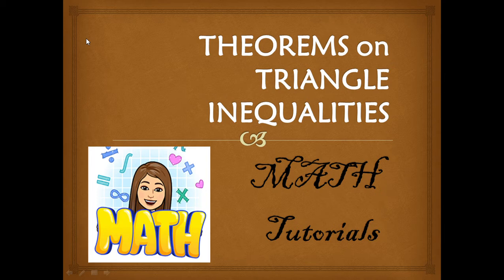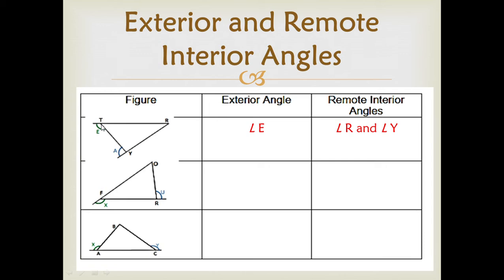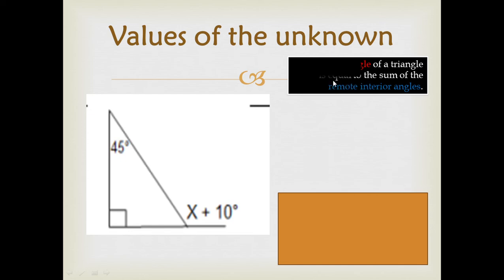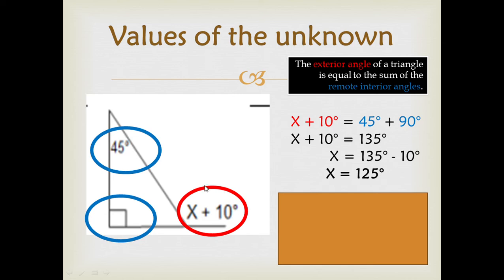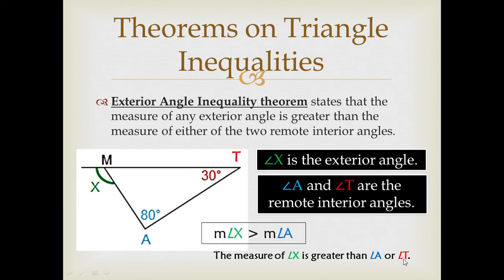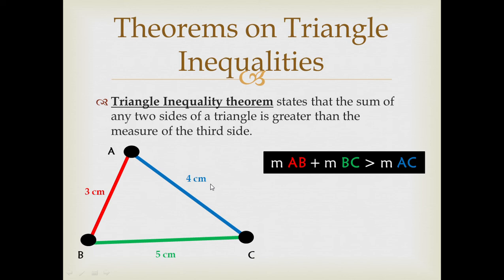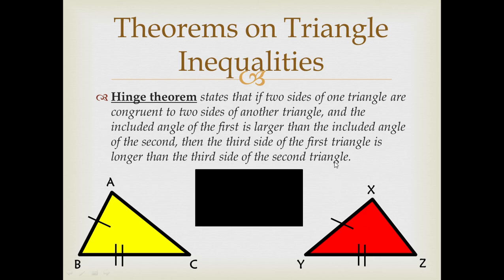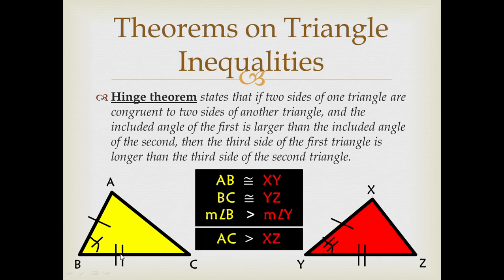Theorems on Triangle Inequalities l MATH Tutorials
In this video, you will learn about the following :
1. Exterior and remote interior angles of a triangle
2. Values of the unknown given the exterior and remote interior angles of a triangle
3. Theorems on triangle inequalities (Exterior Angle Inequality theorem, Triangle Inequality theorem, and Hinge theorem)